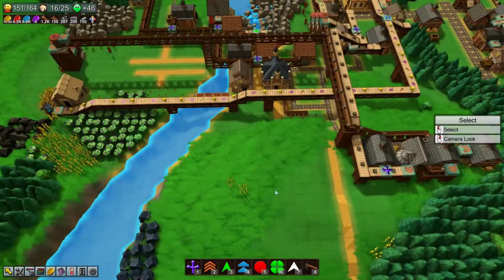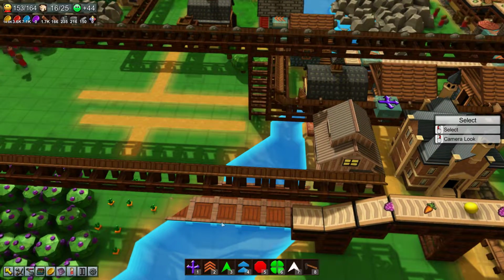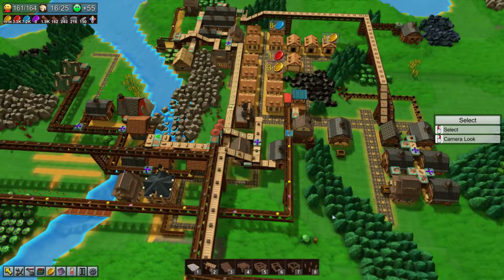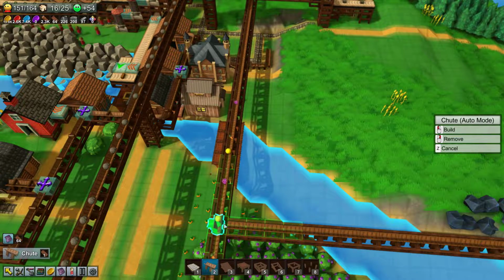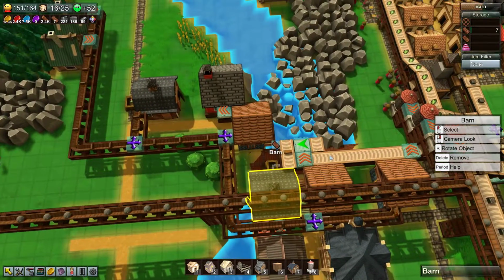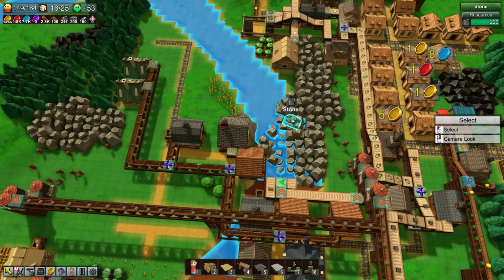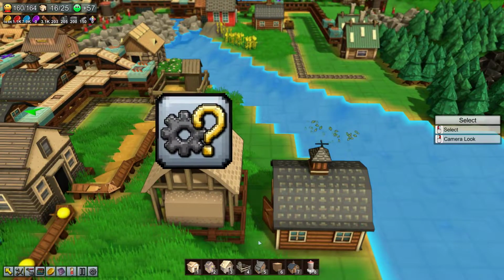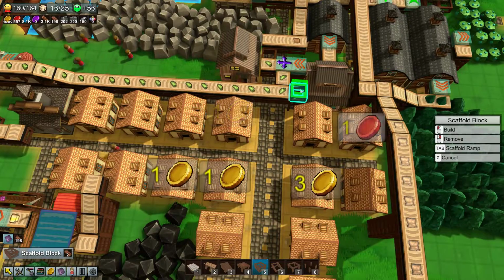Factory Town Ep#12: Fish Farm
As massive clearing of land continues, Bentham takes a look at the kitchen to see how it could help the food supply. But as well as fancier preparation, the town simply needs more supply, and so he switches over to chute-based transport of food from the main farm. With a lack of meat options, he then decides to tackle fishing, which turns out to be a painfully simple source of red coins...

I'm also a Chrono.gg Partner, meaning if you buy games from them with my link i'll get a cut! They sell one game each day, so check out what's they've got today

guide tutorial introduction let's play factory town gameplay banished review tips conveyor belts